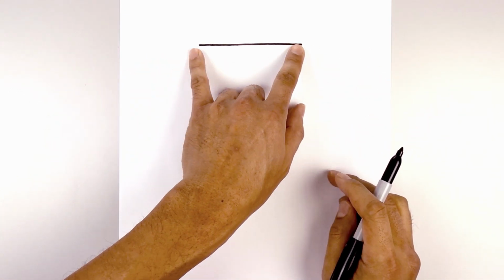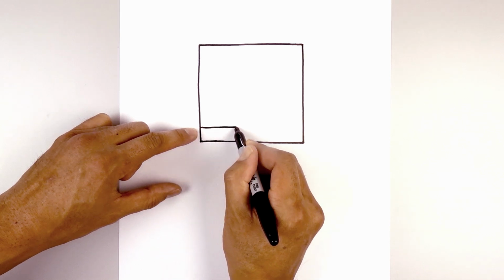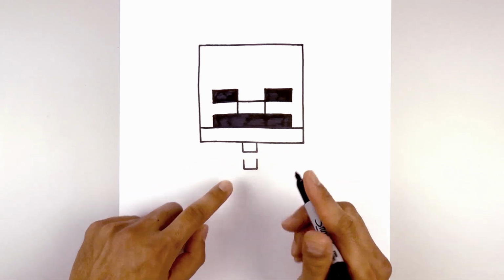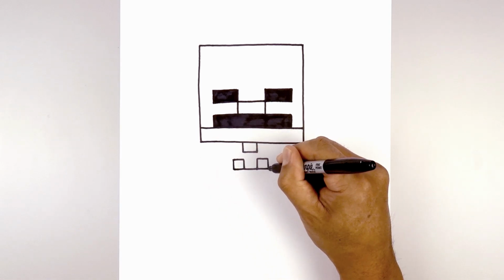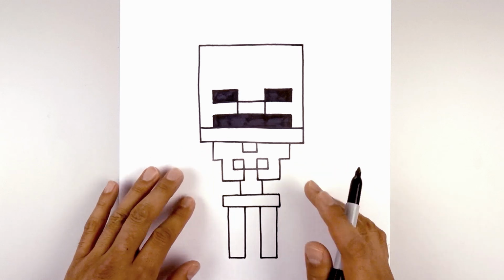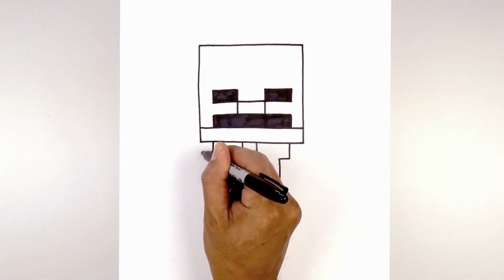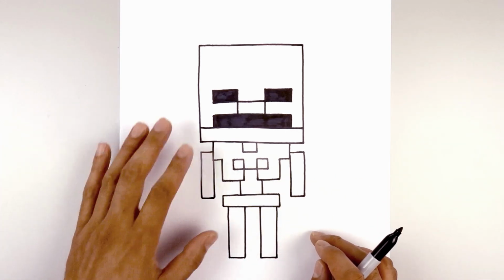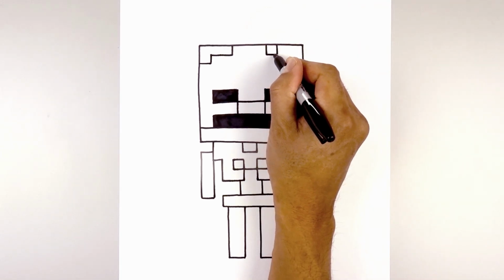How To Draw A Minecraft Skeleton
⭐ Play Minecraft on Amazon Games

Digital Coloring with Adobe Photoshop or Corel Draw. I often use Adobe Photoshop to add a splash of color to my drawings.